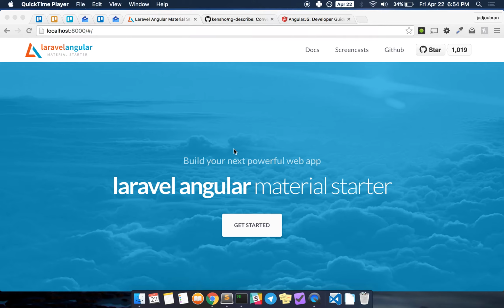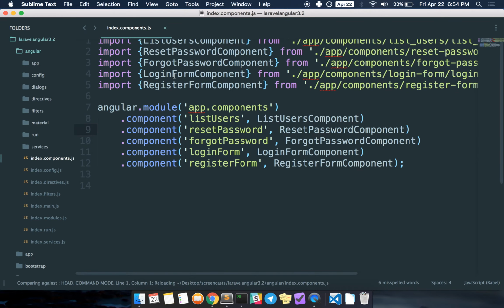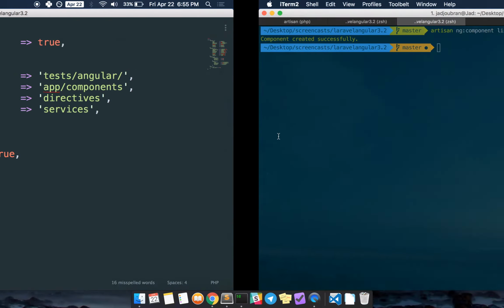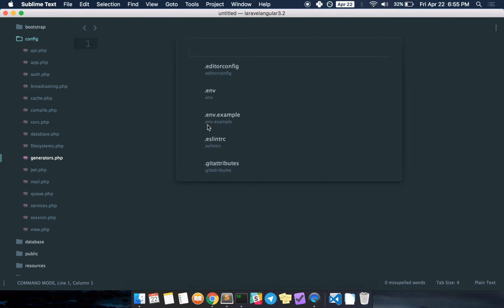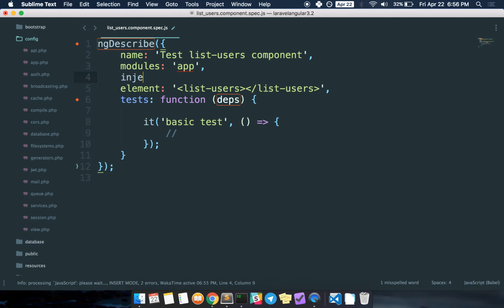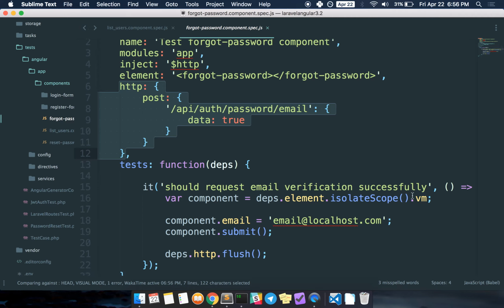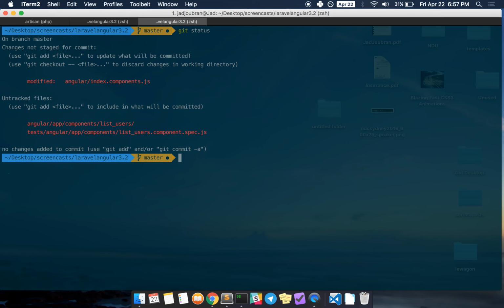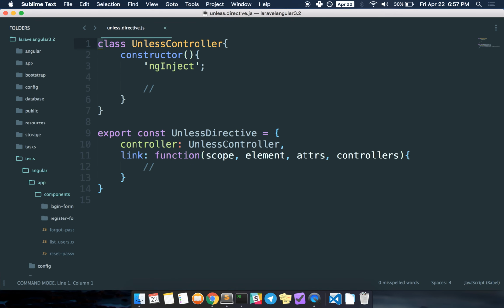Laravel Angular Material Starter 3.2 - Improved Generators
Get to know the 3 new features & enhancements for the generators as of version 3.2